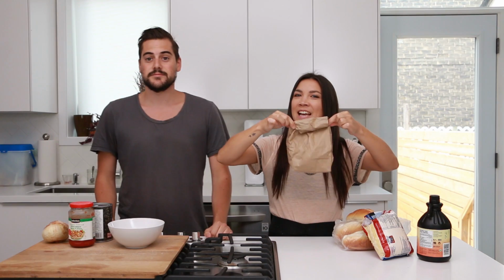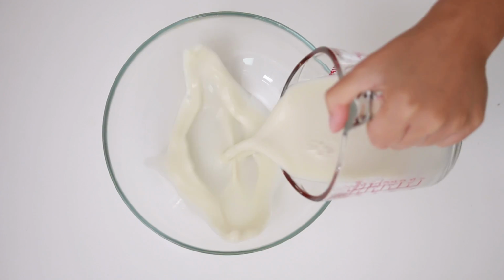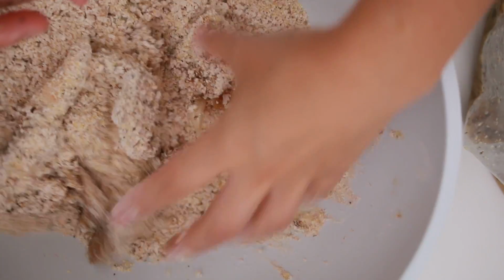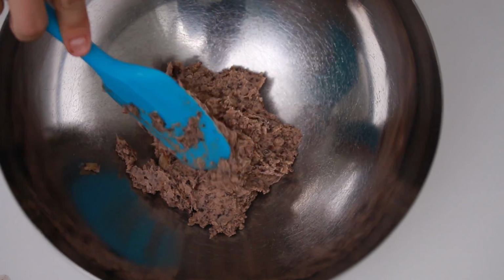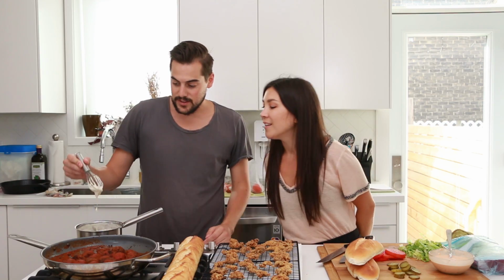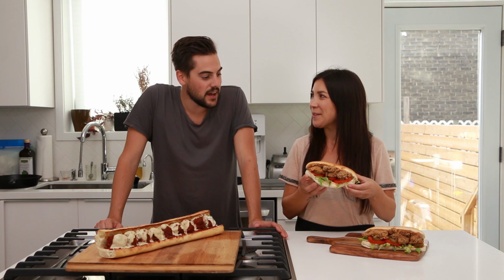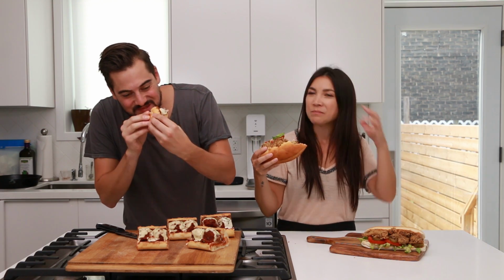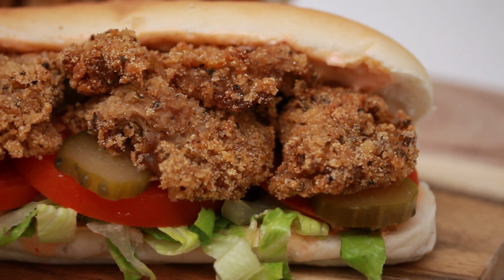the sandwich challenge (vegan) | hot for food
it's the vegan sandwich challenge featuring a oyster mushroom po boy sandwich and a monstrous meatball sub!

** OFFICIAL VOTING CLOSED - Lauren won! **

** SHOT ON CANON 70D **
** OUR BLENDER BY VITAMIX **